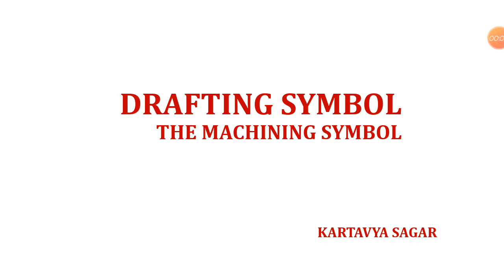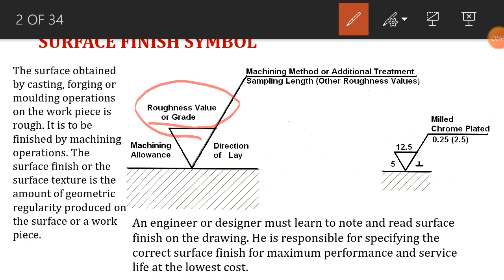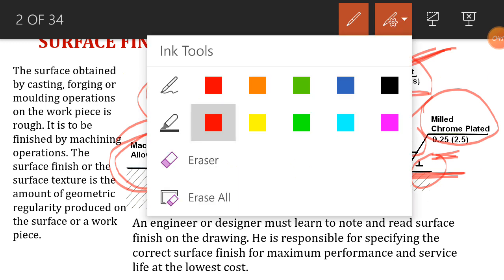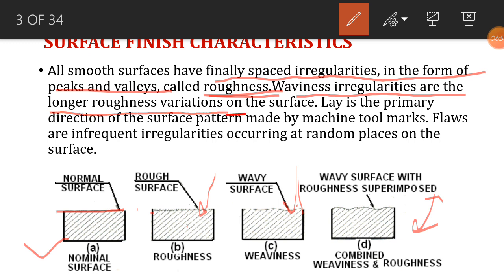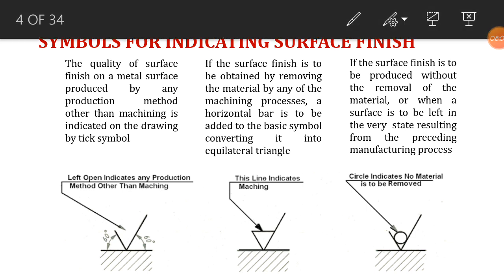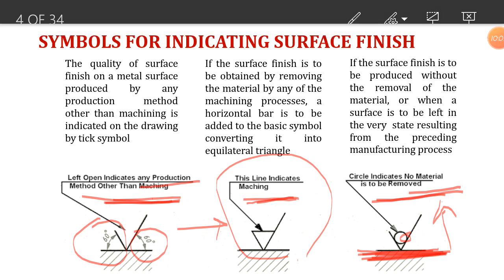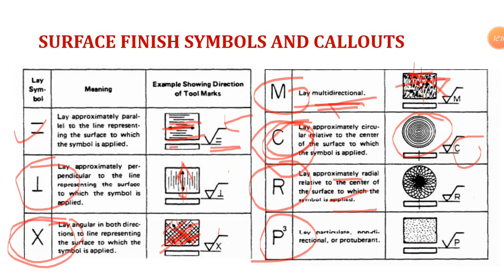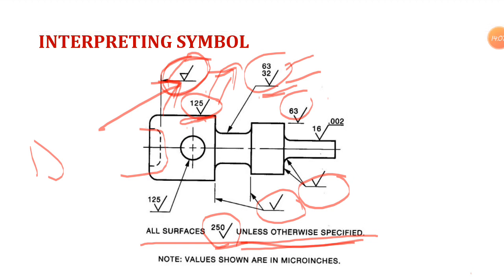THE DRAFTING SYMBOLS - PART 1 THE MACHINIG SYMBOL | Mechanical Drafting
Drafting symbols are used by Designer Engineer to provide addition information in drawing so it will useful to production unit while manufacturing any component. In this lecture Machining Symbol of Surface Roughness is explained and how it is interpreted while manufacturing.